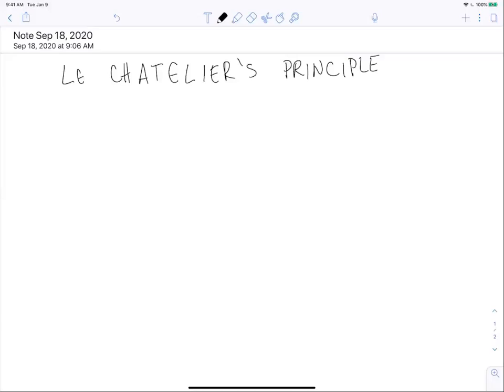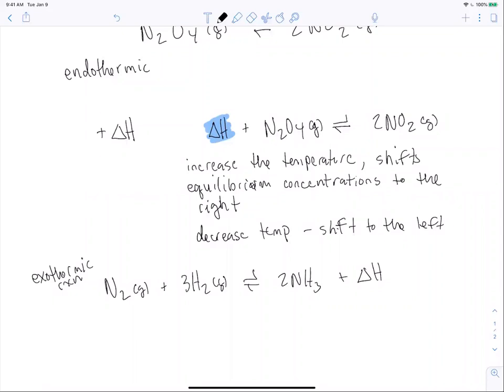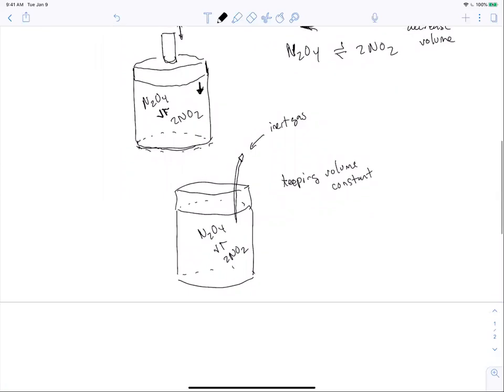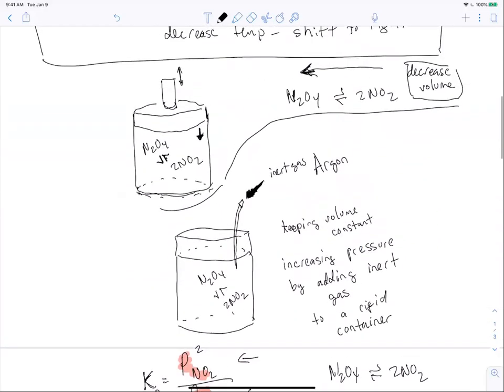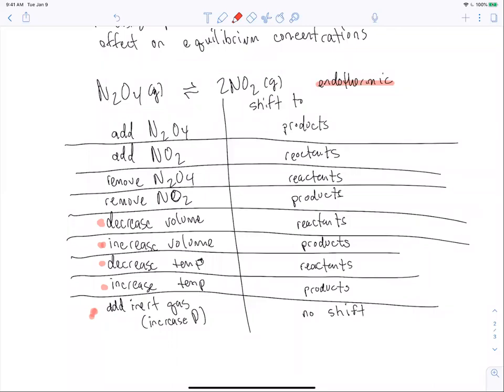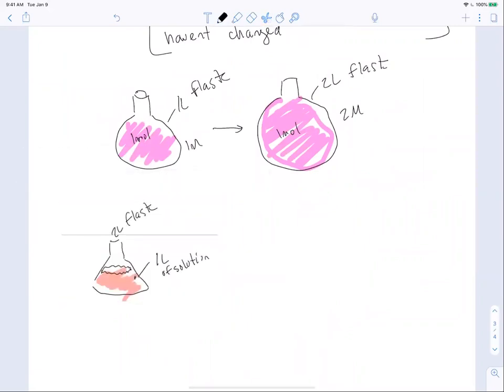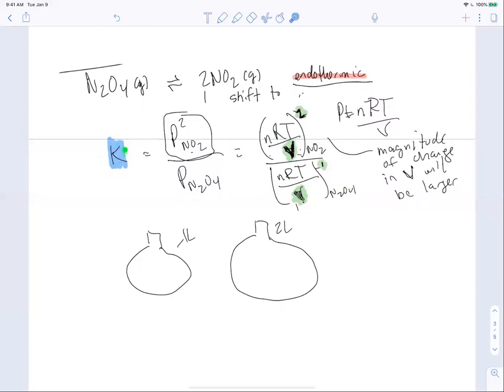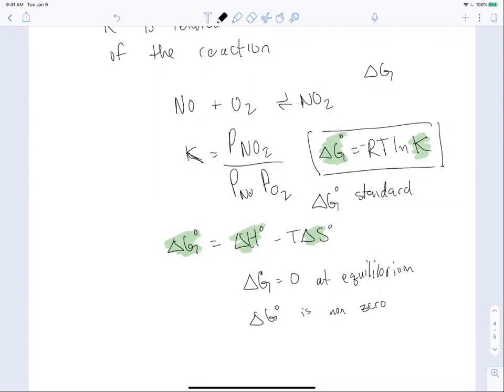9-18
We finish out Le Chatelier's principle here.